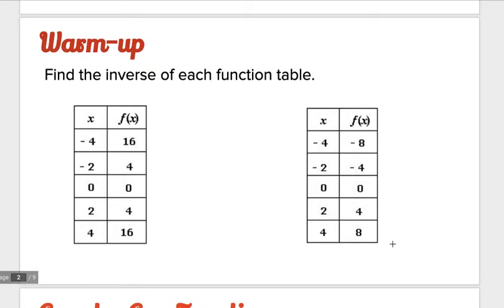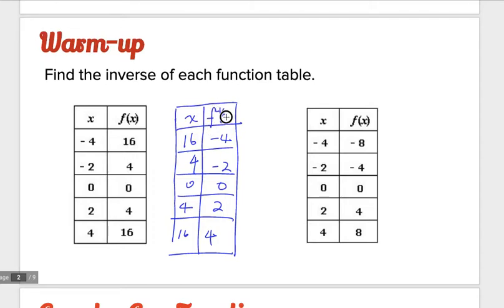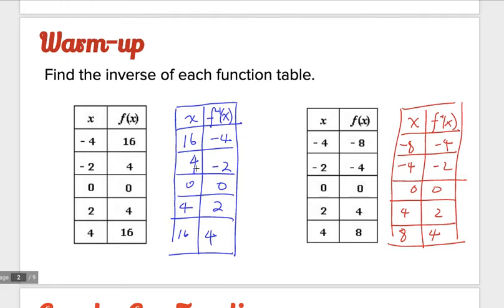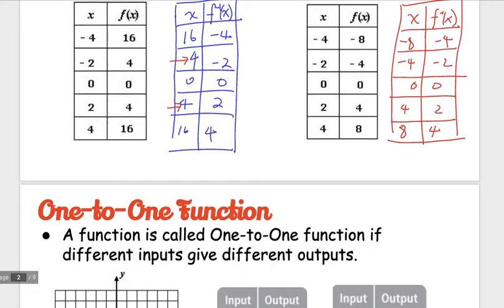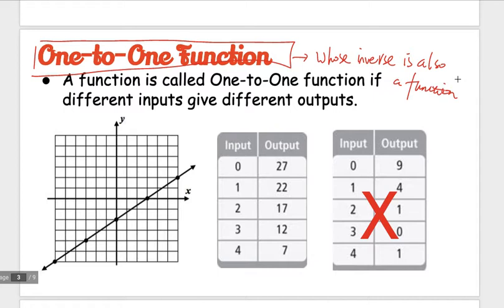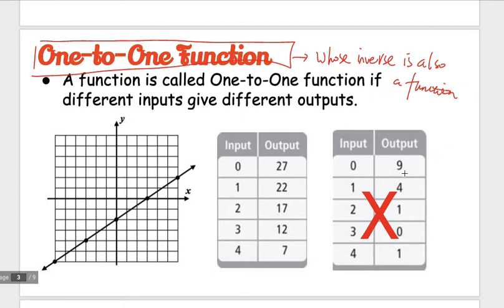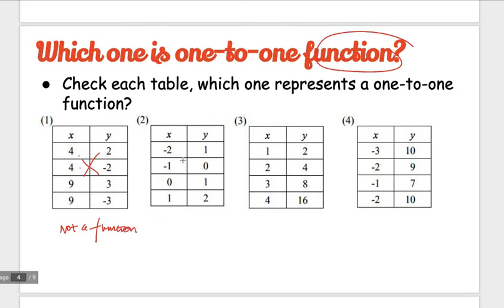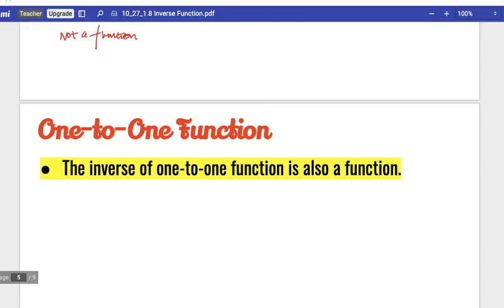1.8_Inverse Function(2)_Part I